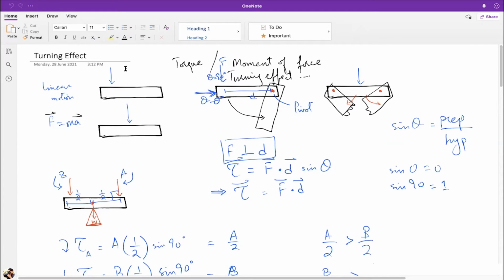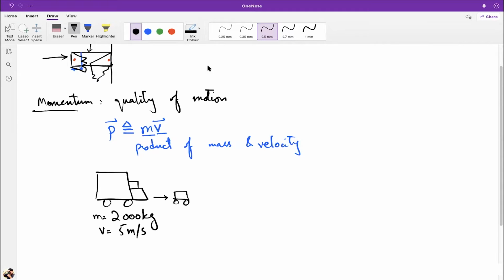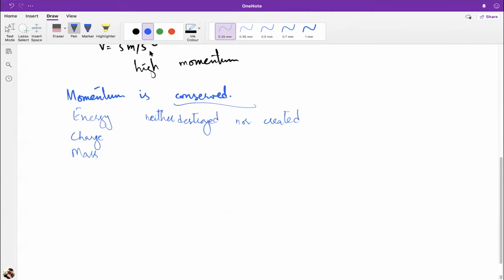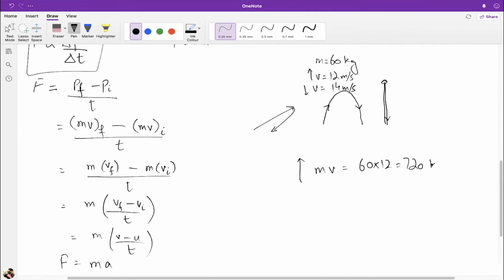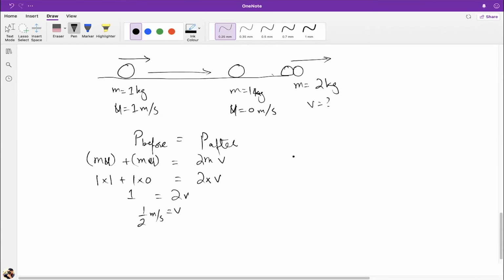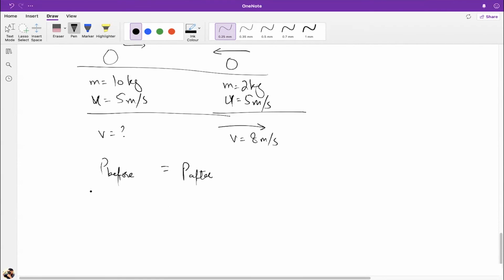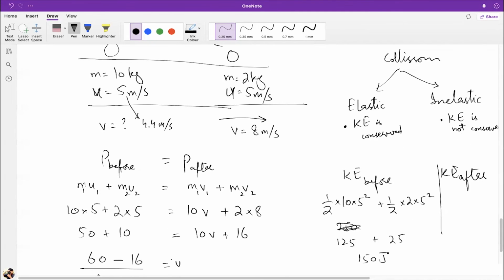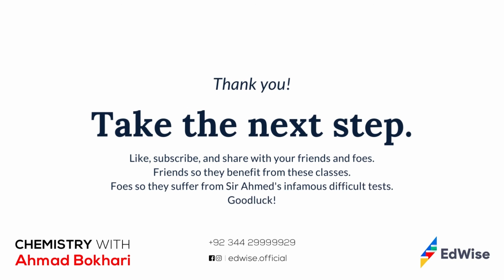Momentum | O level and IGCSE | Physics | Ahmed Bokhari